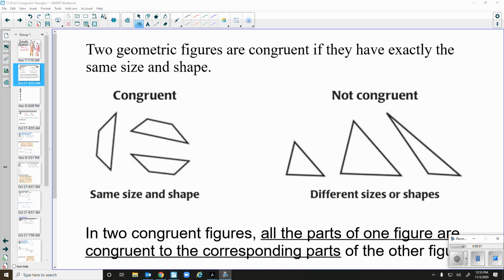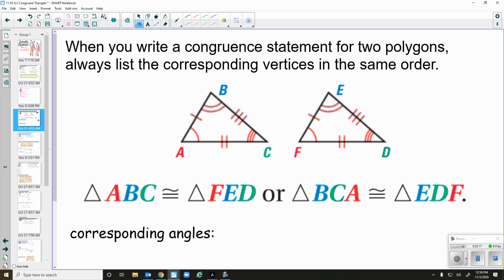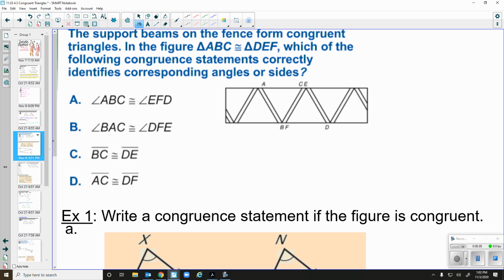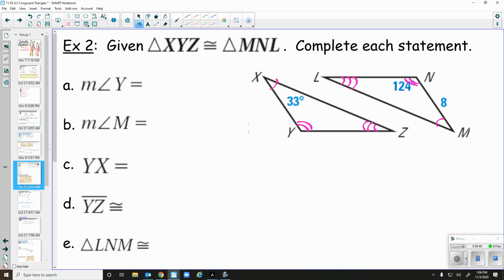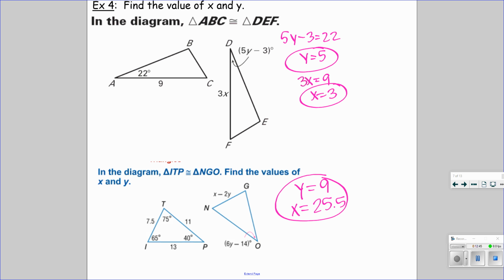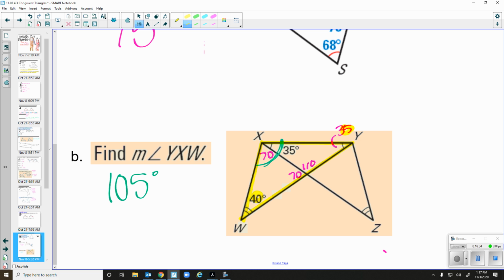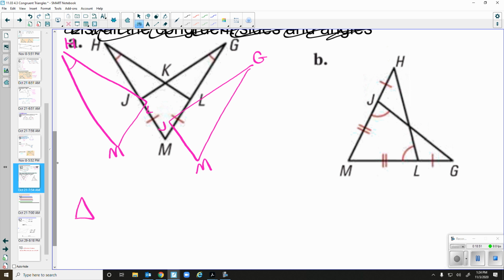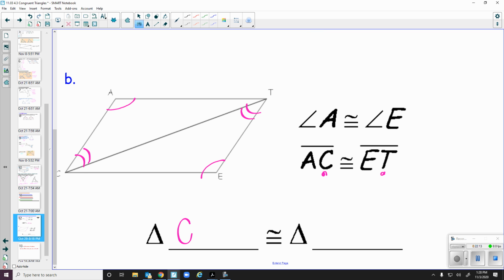4.3 Congruent Triangles